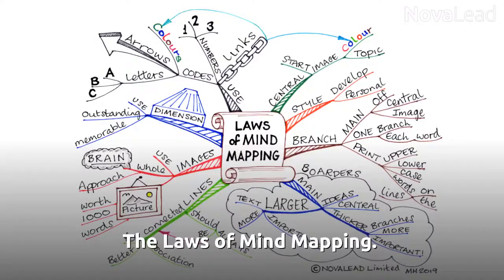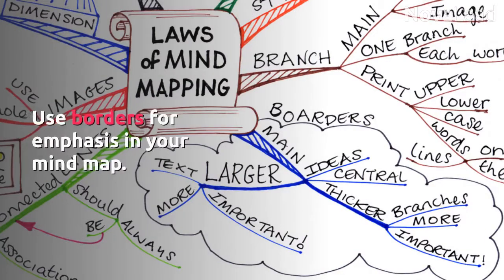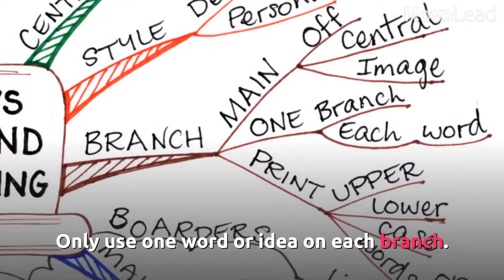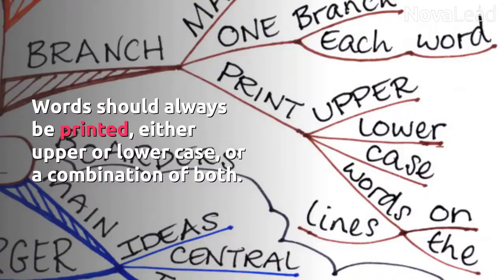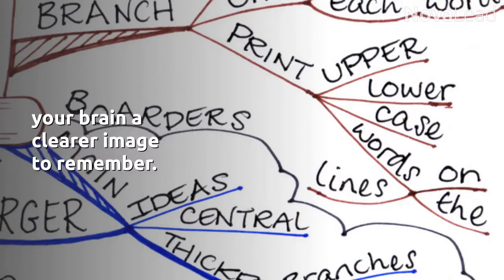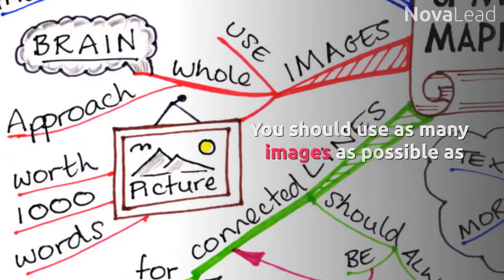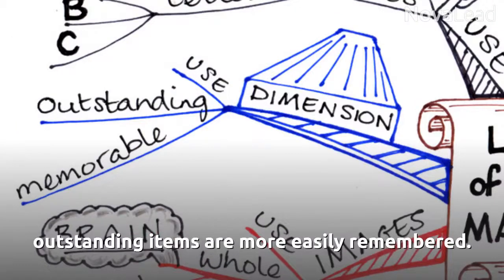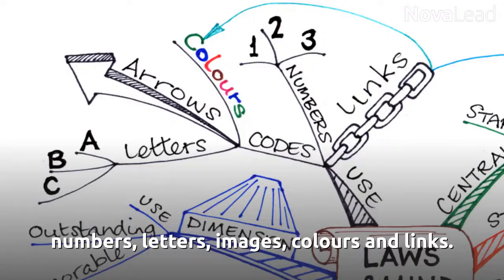20 How to use Mind Mapping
How to Mind Map

Mind Mapping is based on how your brain functions most effectively using both the right and left sides of the brain. This enhances your natural thinking patterns by linking ideas and stimulating the whole brain.

In addition to being a superb learning tool and memory aid, mind mapping can also be used for brainstorming, presentations, training, planning, report writing, creativity and problem solving.

The Laws of Mind Mapping. Always use a main Central Image, preferably in colour. You should also develop your own personal style. Main ideas should alwaysbranch off the main Central Image. Use borders for emphasis in your mind map. Your main ideas should always be on thicker branches.

They should also have larger text than your secondary ideas. Only use one word or idea on each branch. Phrases can be broken down into a number of smaller branches each with a single keyword.

Words should always be printed, either upper or lower case, or a combination of both.

Also printing words on the lines gives your brain a clearer image to remember.

The lines on your Mind Map should always be connected as this helps your memory to associate.

You should use as many images as possible as this helps to develop a whole brain approach. Pictures also make your Mind Map  more memorable as a picture is worth a thousand words.

Use dimension wherever possible as outstanding items are more easily remembered.
Use numbers or codes to put things in order.

For coding and connecting use, arrows, symbols, numbers, letters, images, colours and links.

For your Mind Maps use quality A3 or A4 paper positioned in landscape, with a centralised image. Start your Mind Map branches in the top right of the image and continue clockwise.

For more information on Mind Mapping search online for, The Mind Map Book by Tony Buzan. Or download the summary of our book Learning Expert from the link below this video.

Novalead Success Through People Development